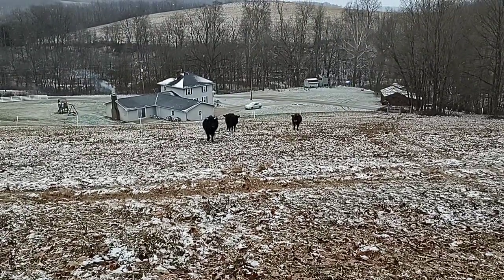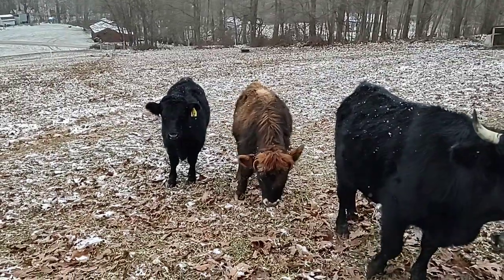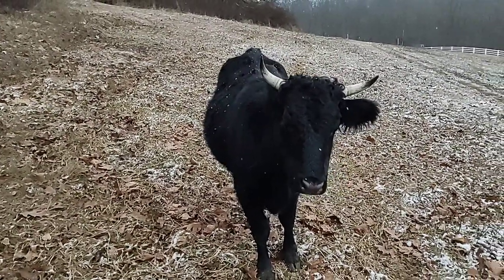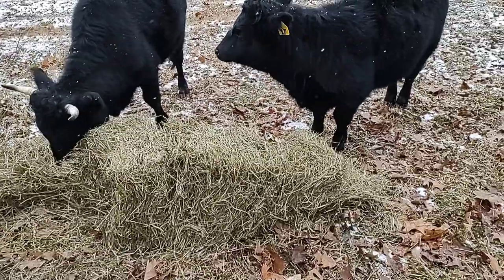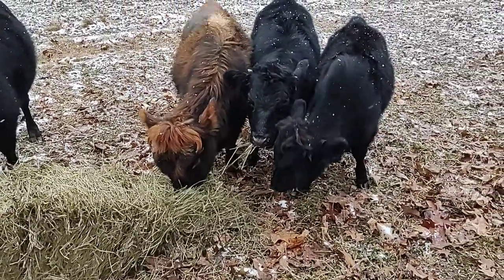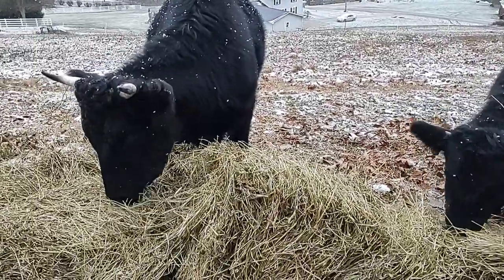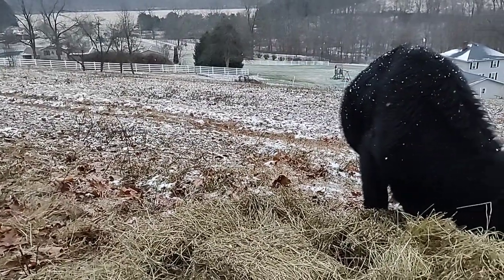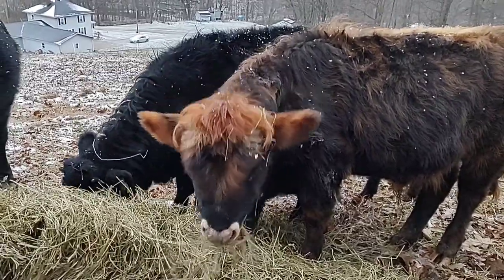Winter is here for the Dexter Cows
quick update on my Dexter cattle